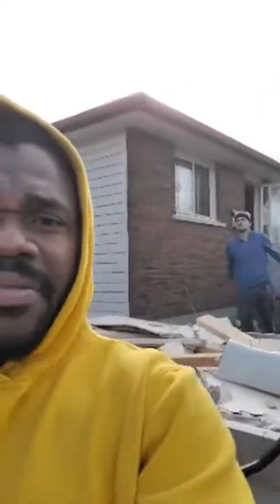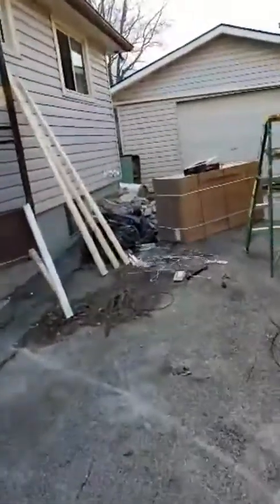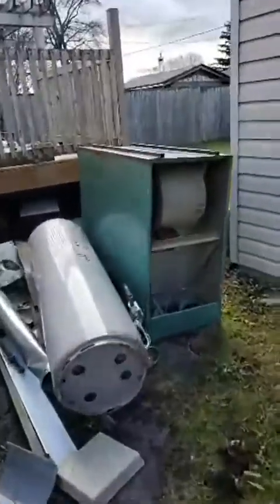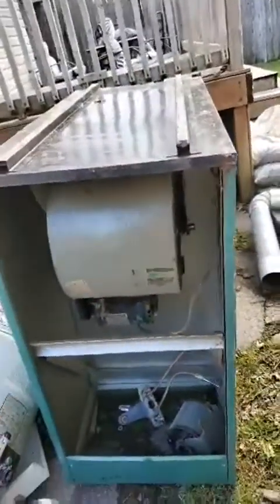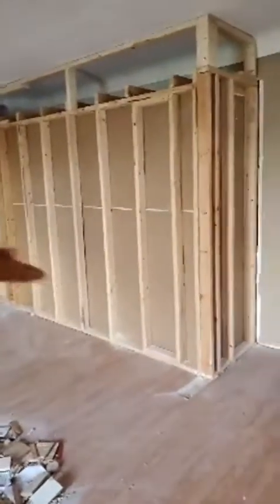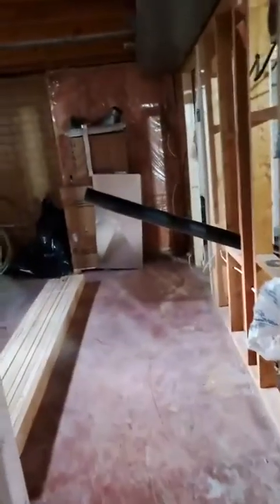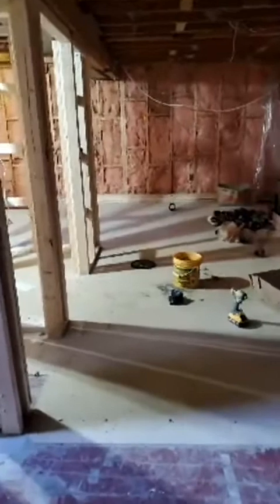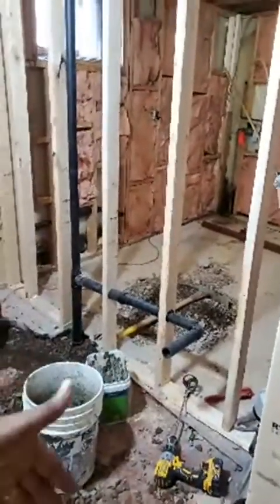Renovating my Investment Property in Canada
HVAC install and Plumbing